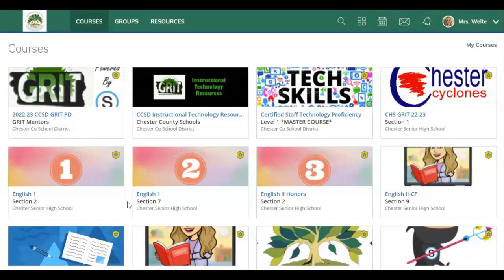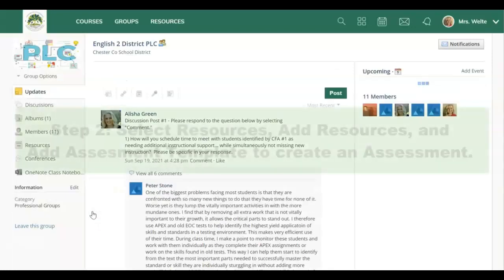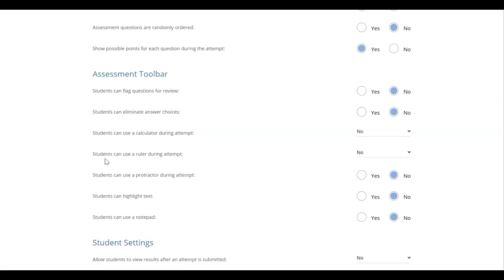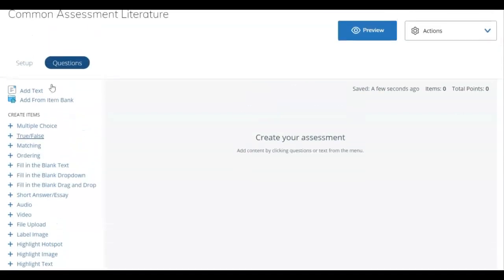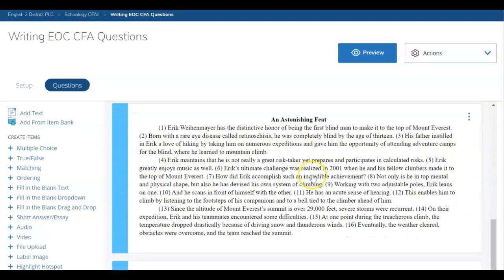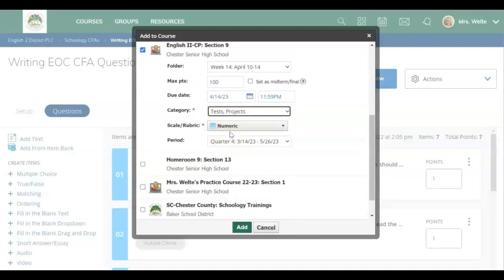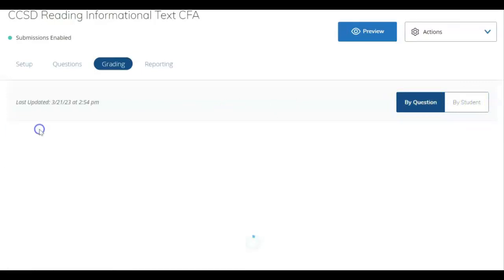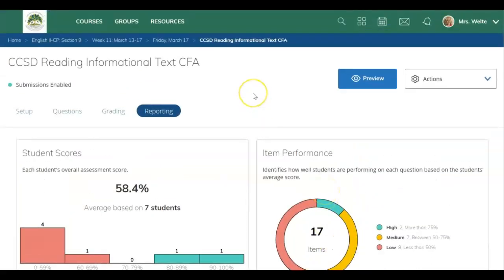Creating Common Assessments in Schoology for your PLC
This tutorial video explains how to create common assessments using Schoology so that your PLC can use the same assessment and analayze the student and assessment data.